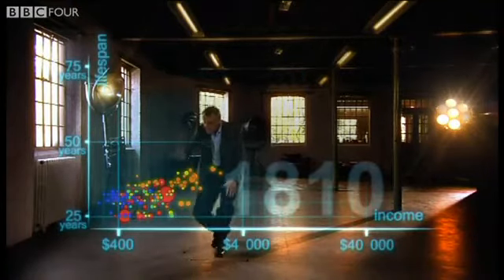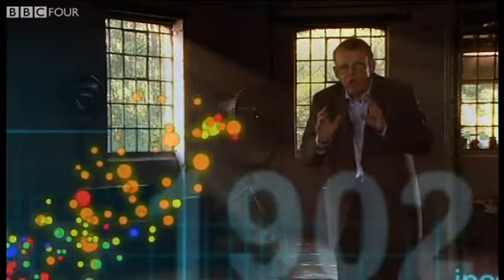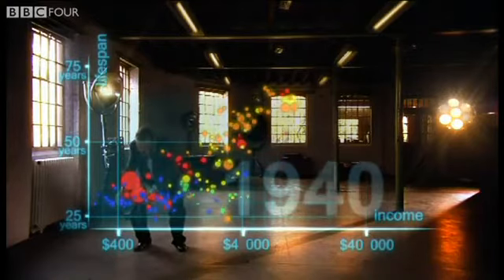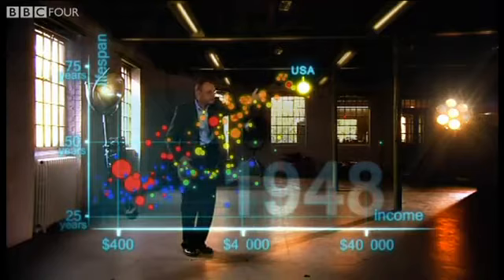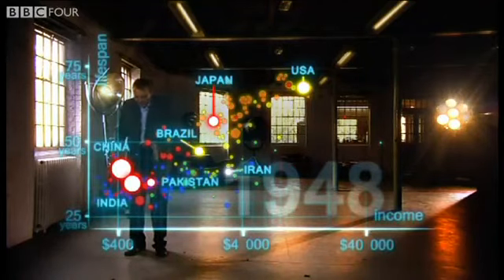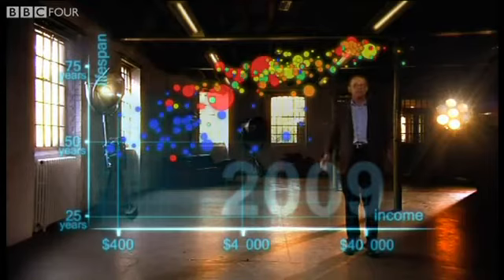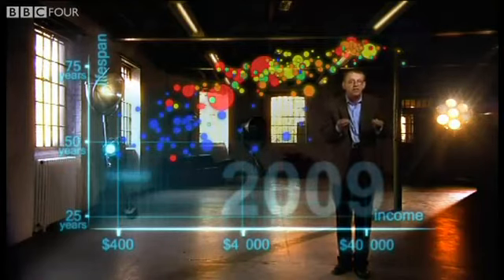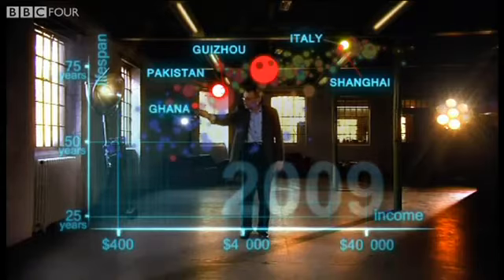Alex Kornfeind - 200 Nazioni, 200 Anni, 4 Minuti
The Joy of Stats un programma BBC Four condotto da Hans Rosling. Sole proprietorship (Italian Law 633/1941 comma 1 bis art.70 Lecturer Material)